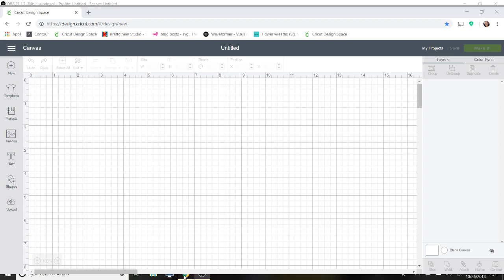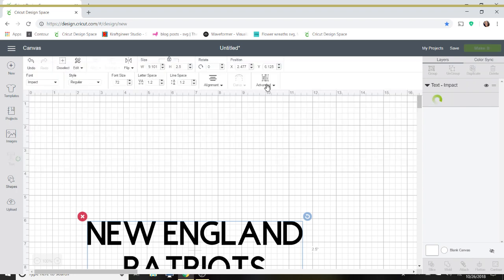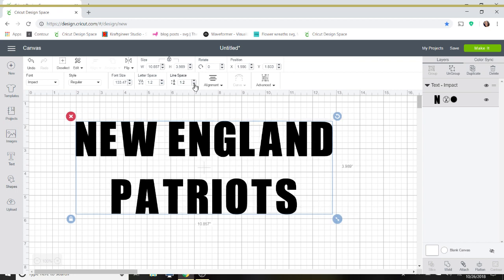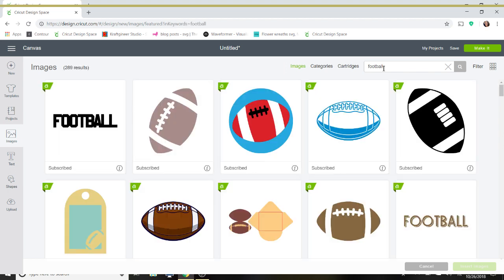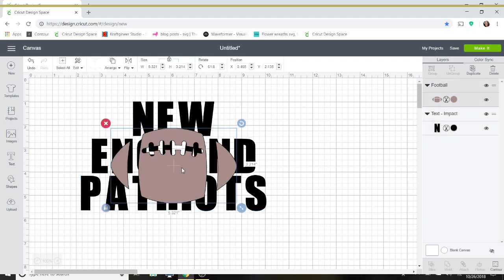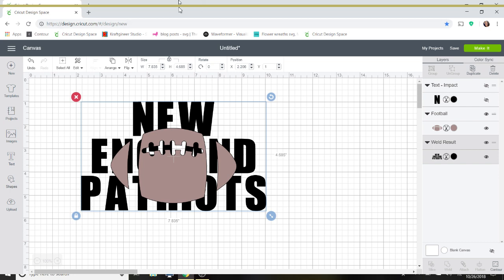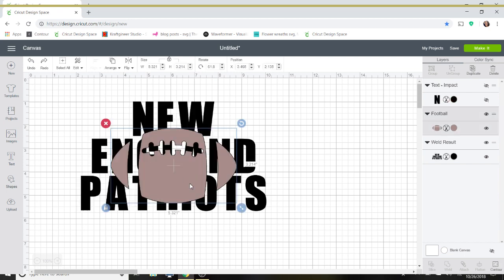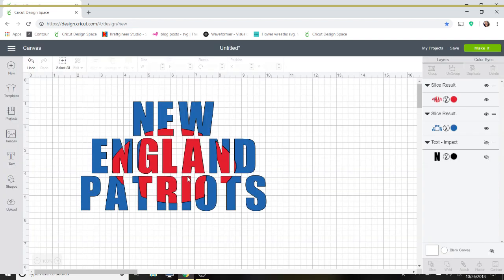Doing The Knockout Method in Cricut Design Space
In this video i show you how to do the knockout method in Cricut Design Space!